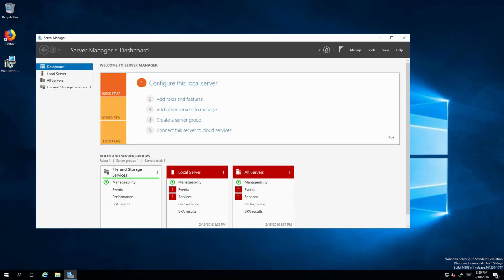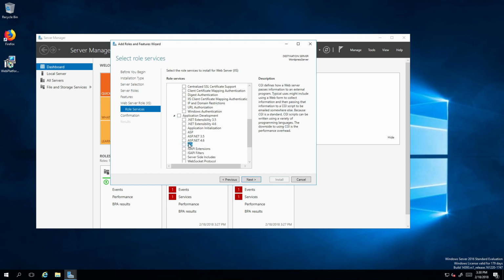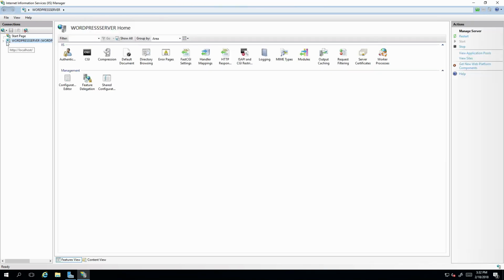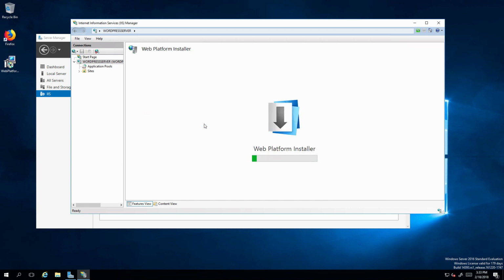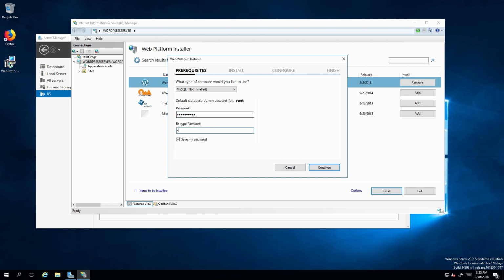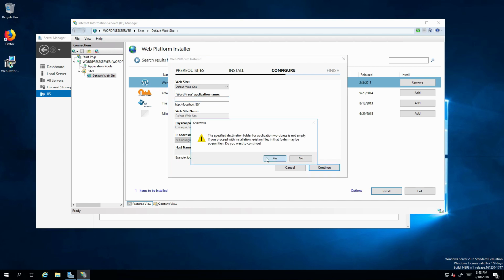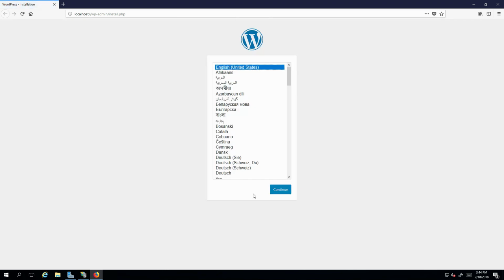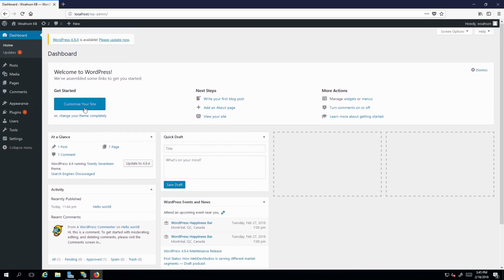Install Wordpress on IIS Server 2016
Install WordPress onto your Windows Server 2016 running IIS instead of XAMP or WAMP.

Table of contents:

Intro: [ 0:15 ]
Installing IIS: [ 1:26 ]
Installing WPI: [ 3:08 ]
Installing WordPress: [ 3:30 ]

~kthxbai